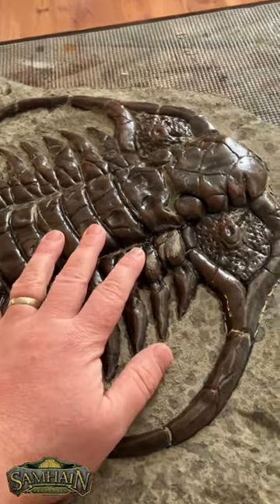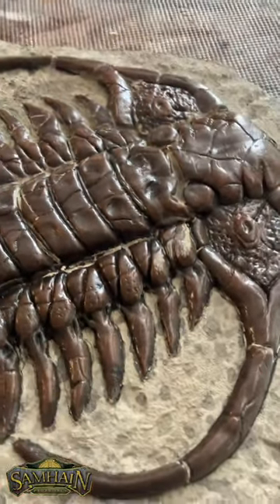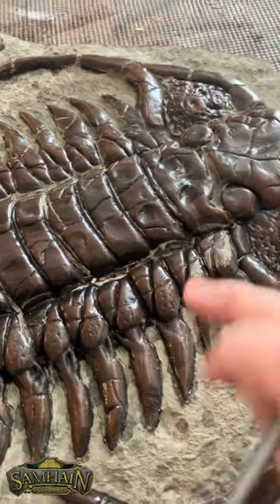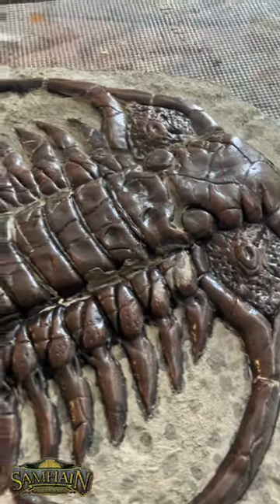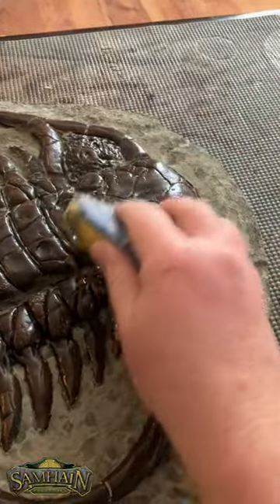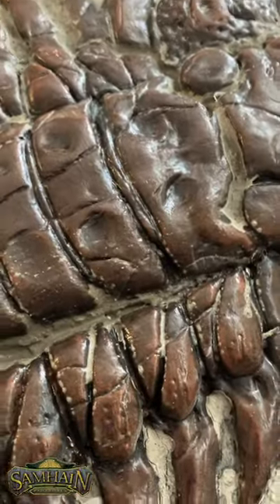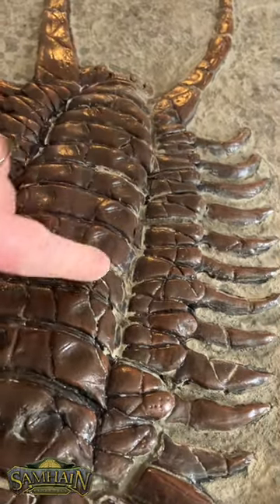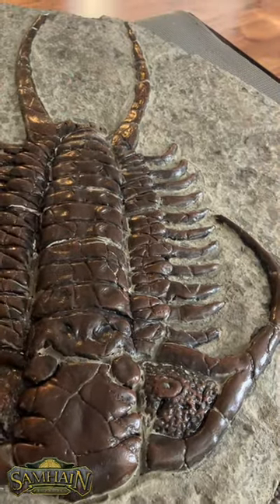Repairing the Trilobyte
The air dry foam used on the fossil had dried out and created some rather large cracks in the model.  So with a little bit more Acrylic grout and a sponge you can repair the damage and make the final product even better than before!